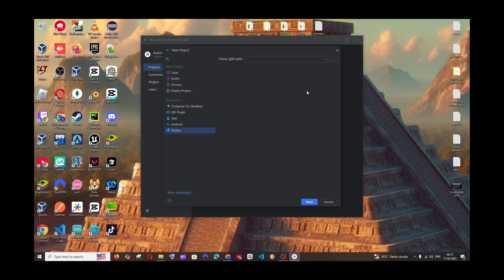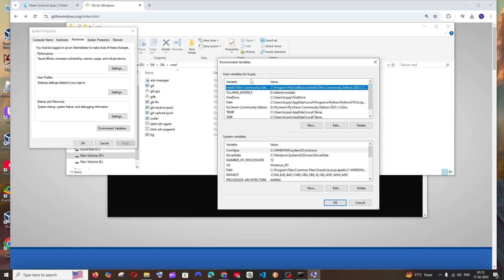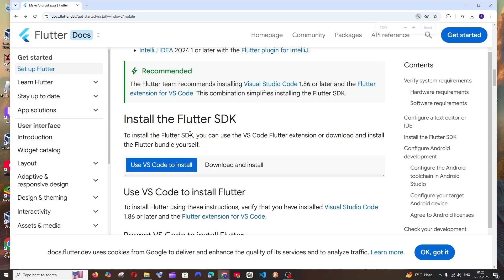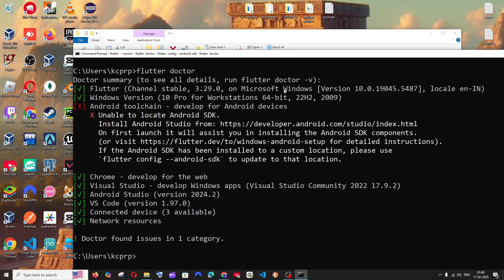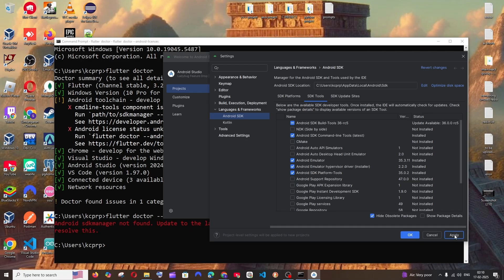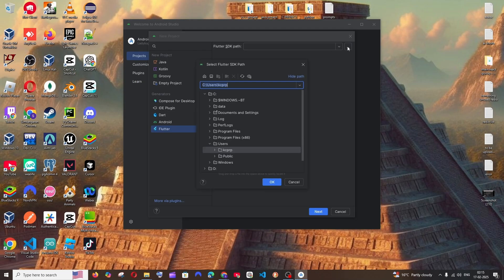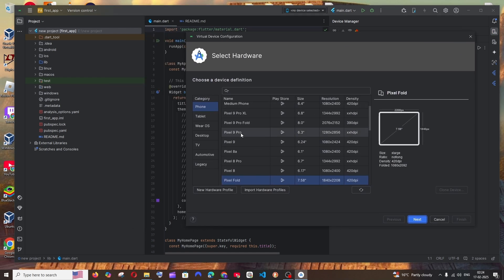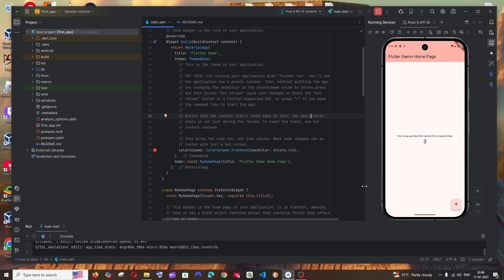How to Download and Install Flutter on Windows 10/11 | Setup Android Studio for Flutter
How to download and install flutter on windows 10/11 and setup it for android studio is shown